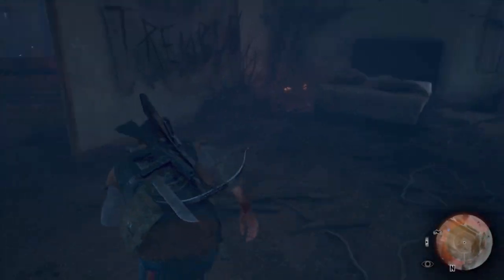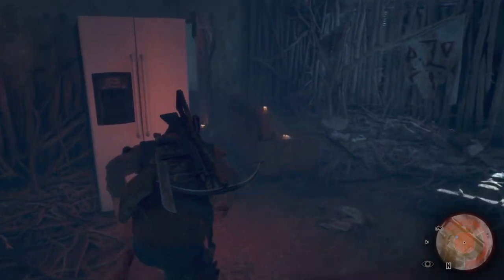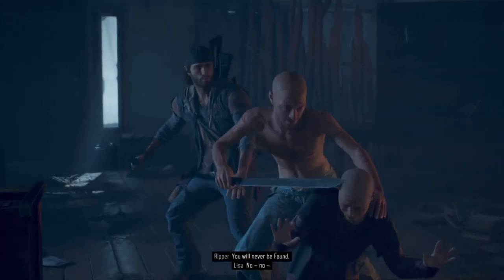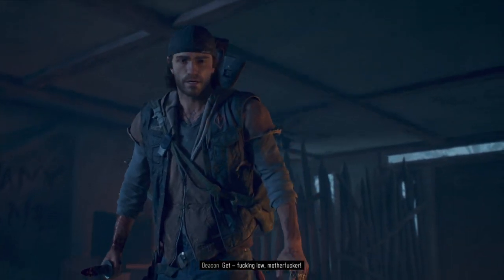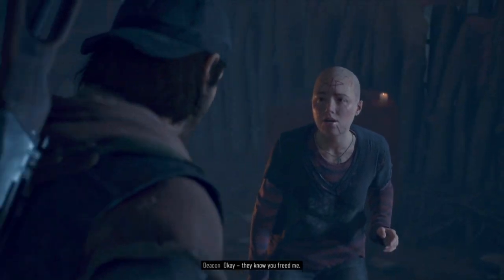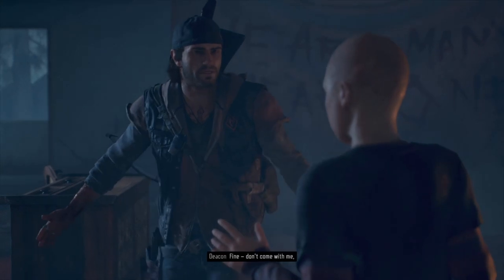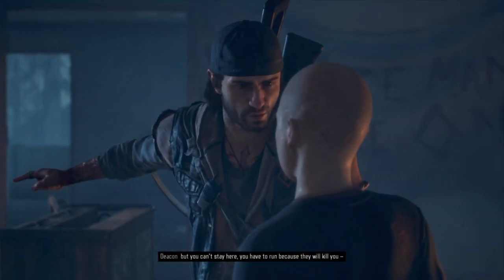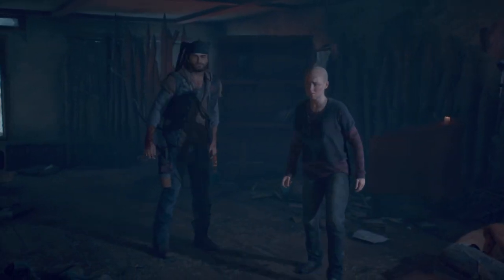DAYS GONE - How to unlock a Hidden trophy (Take back your name)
In this video i will explain how to unlock one of the hidden trophies in days gone.
This is a (rare 16.5% bronze trophy)

HOPE YOU ENJOYED THE VIDEO/STREAM!